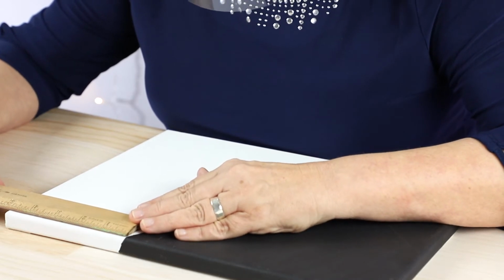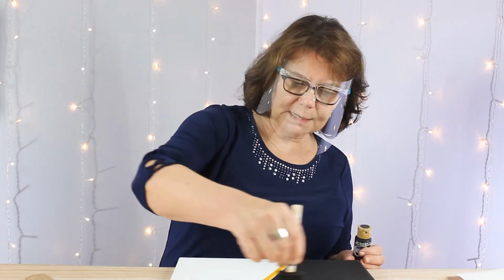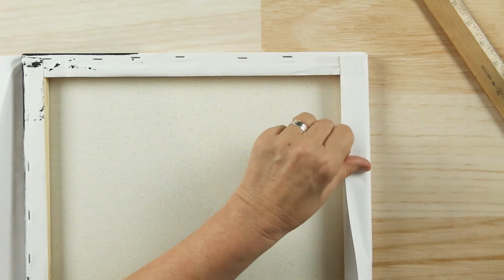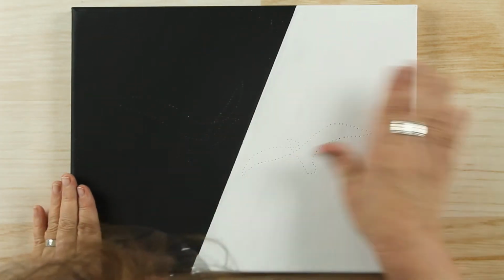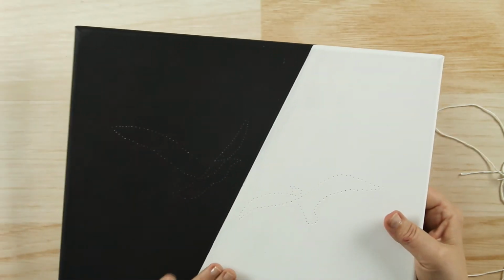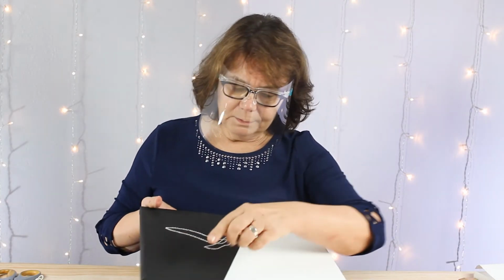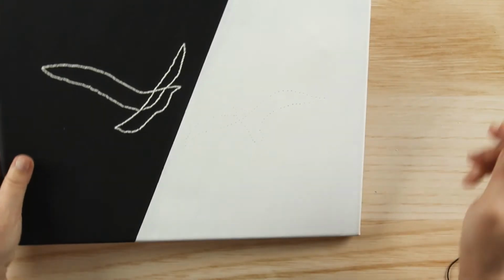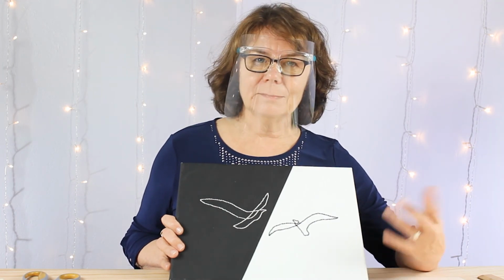DIY Canvas Embroidery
We're almost 2 months into the new year and it feels about the time when you start to want to spruce up your space! This is the DIY for that!

It's fairly inexpensive to get the supplies and it's a basic technique. So even if you're not the craftiest person out there this is a craft for you! Just pick your design, your paint colors, throw on some music or a good show and get to it!

Feelin' crafty?